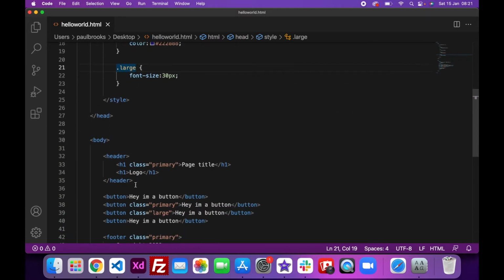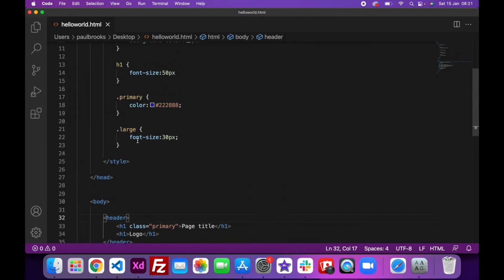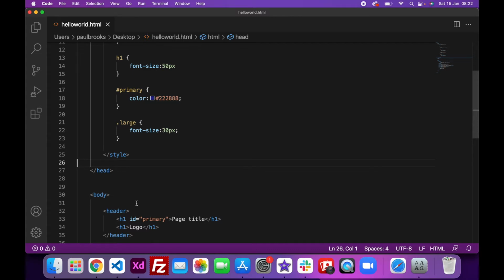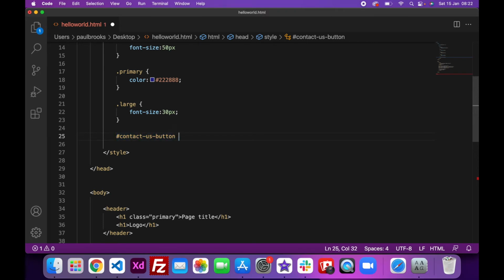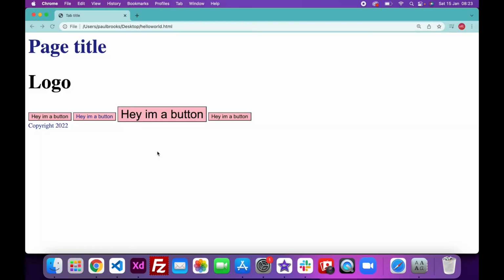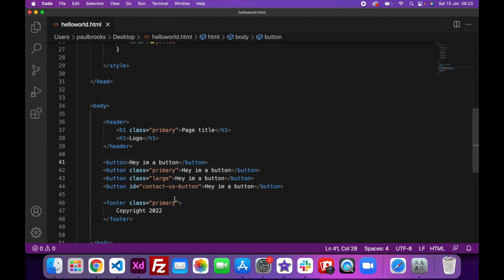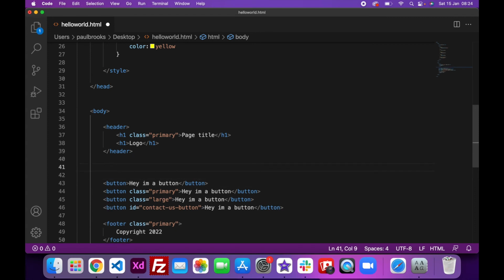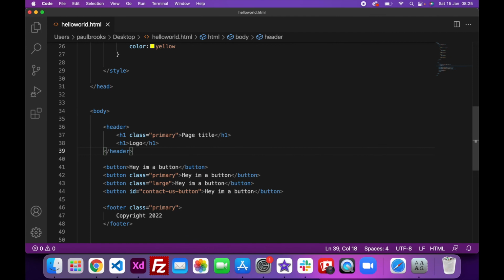Coding For Beginners: 8. ID's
Classes and ID's are very similar so this video just introduces the concept of ID's as we will use those later.